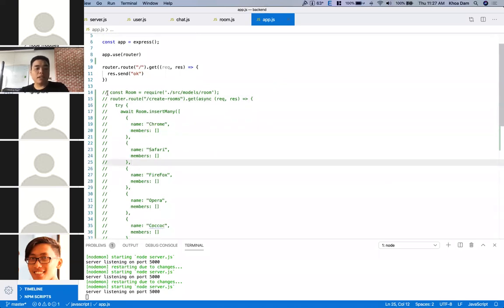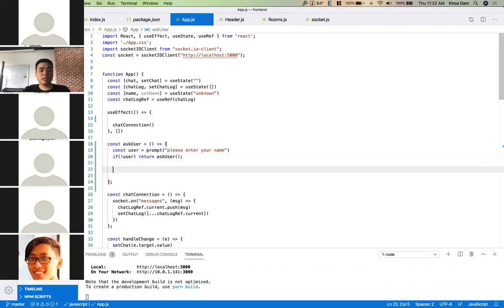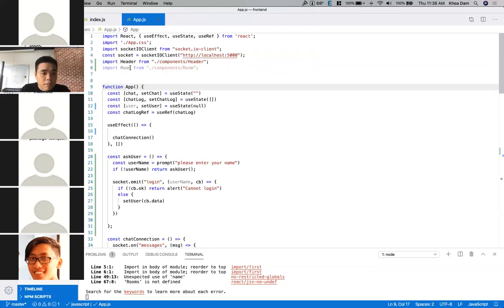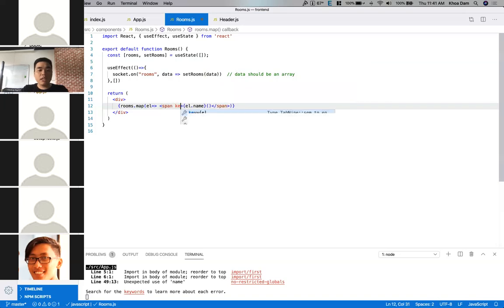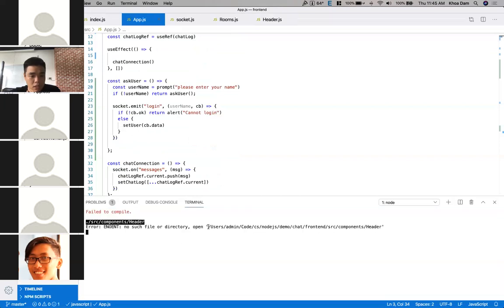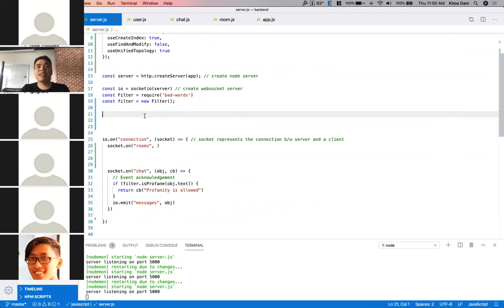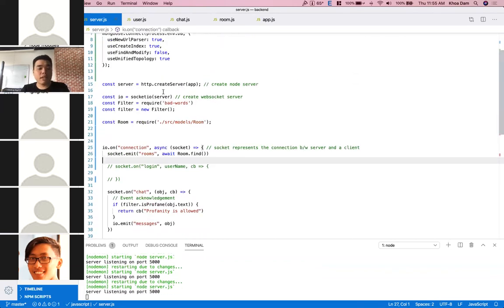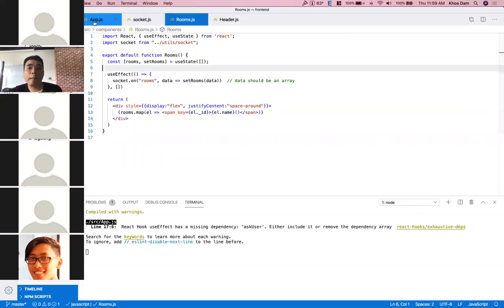[HighSierra] 9.4 - Lab - P2 - Preparing React app